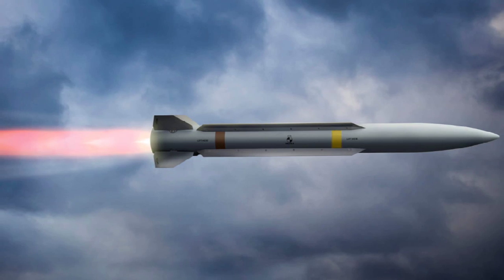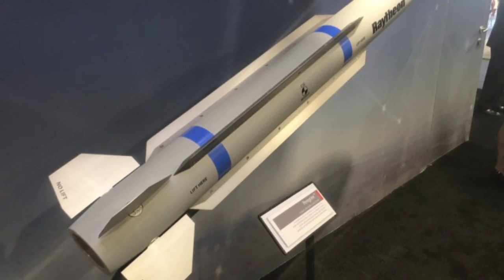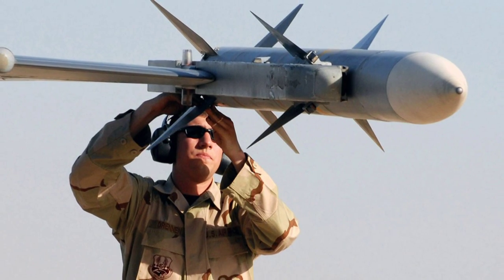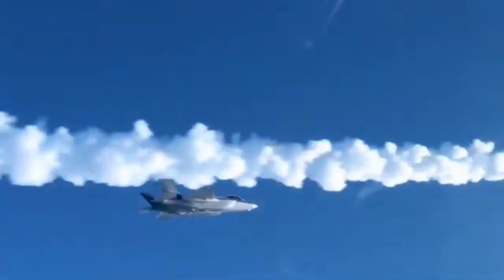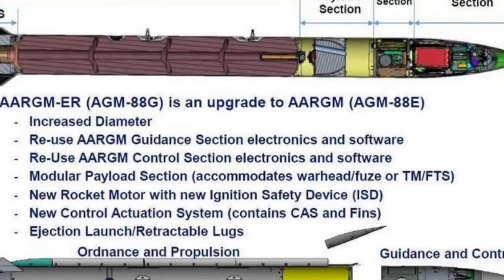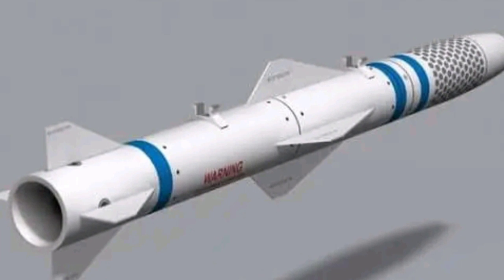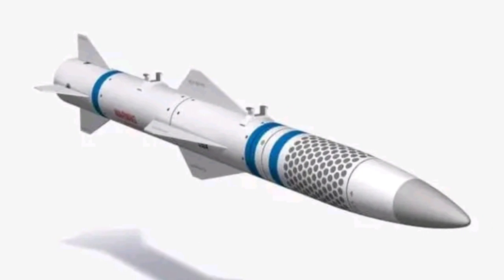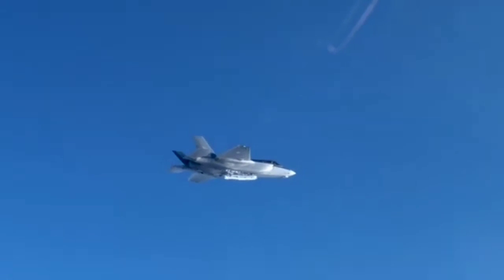Better then AIM-120 AMRAAM? New BVR Missile for F22 Raptor.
US defense company Raytheon unveiled a new air to air missile that could potentially revolutionize the future of aerial combat.
It would mitigate the shortcomings of stealth fighter jets and provide an additional punch.

We look at how that revolutionary missile would fit in the existing defense architecture, and what additional capabilities would it bring.